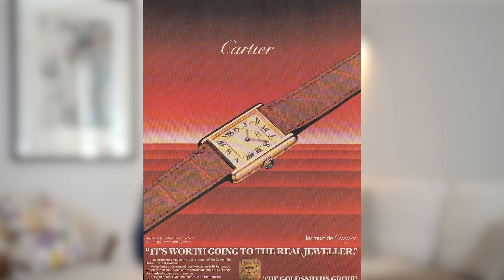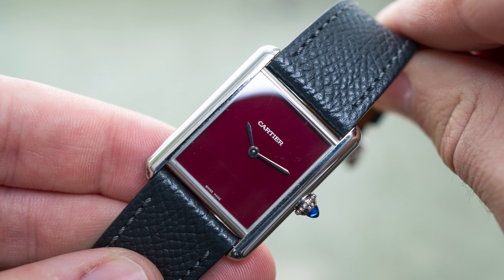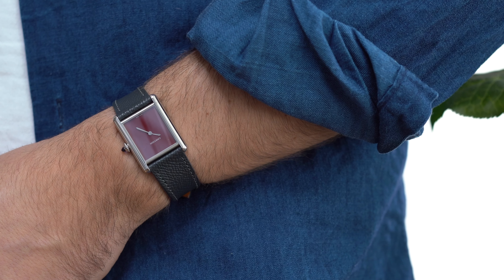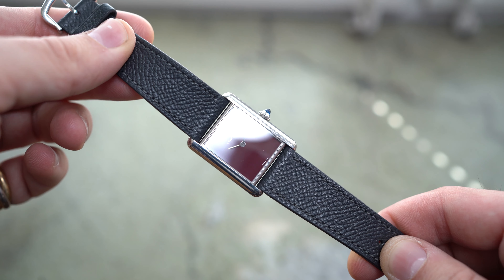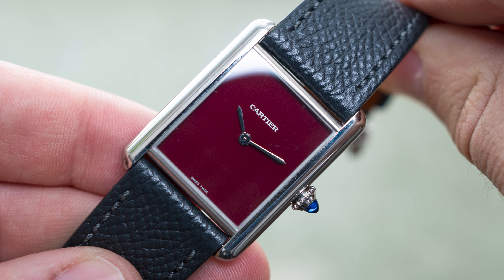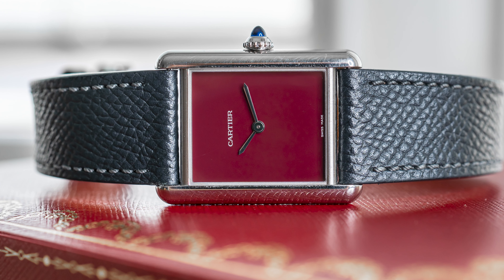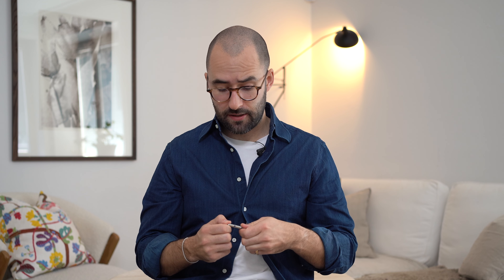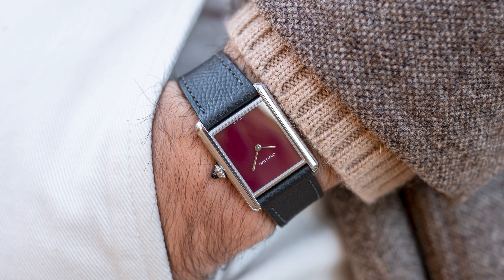1 year on the wrist with the Cartier Tank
My name is Aleks and in this video I give you my thoughts on the 2021 Cartier Tank Must with burgundy dial (WSTA0054) after been wearing it for almost 1 year.

I talk a bit about the history of the Cartier Tank especially the Must de Cartier-line of the Tanks and also why I bought this specific reference that was introduced last year.

I give you my two cents on what I like and dislike about the watch and why it has been on my wrist for 80% of the time during the course of one year.